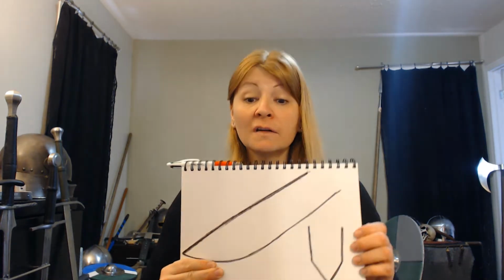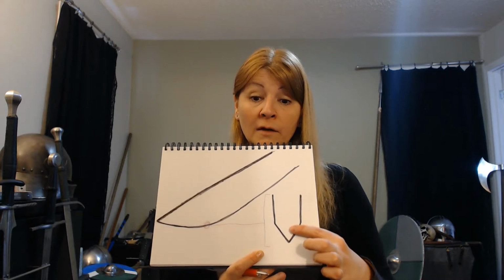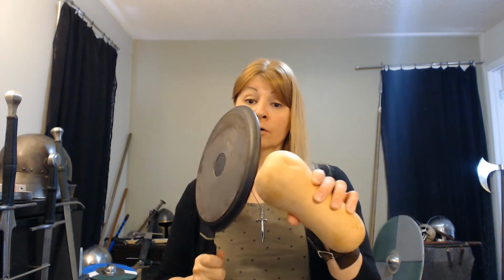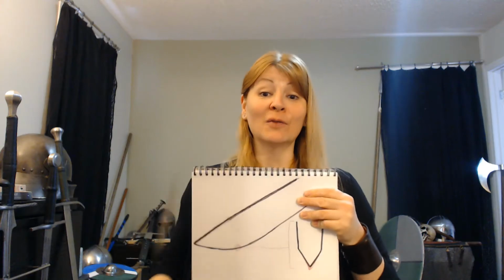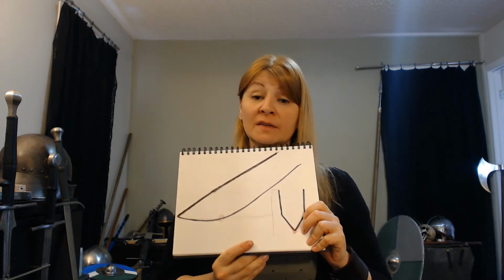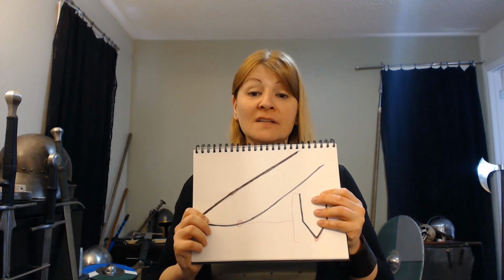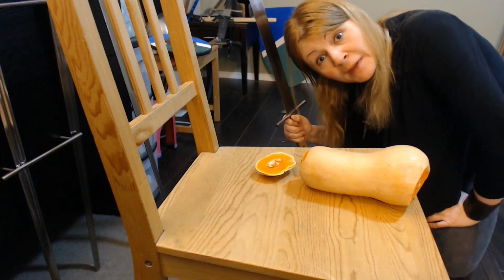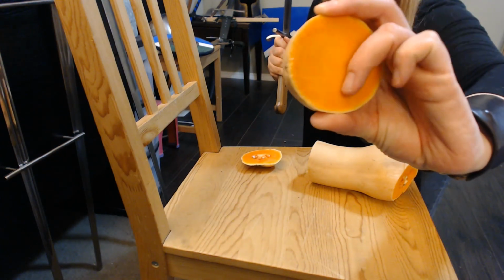Why Does a Blade Cut? The Simple Science of Slicing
I decided to do something fun and get into a tiny bit of science without it being science. Thus, we're looking at the design of a blade to understand why it cuts! It's a silly video that I've wanted to make for a while.

Special thanks to the butternut squash for being a prop in this mad adventure before supper time consumes it.